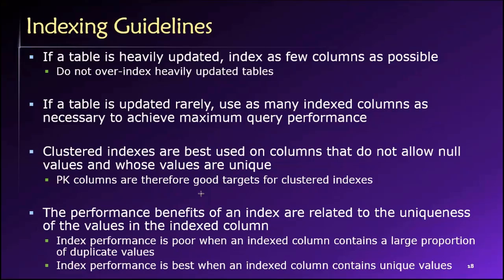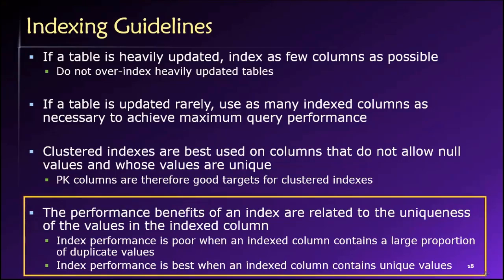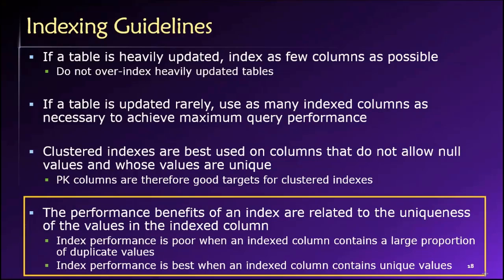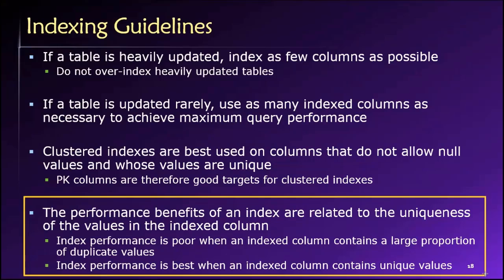Topic 07, Part 08 - Index Considerations and Guidelines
Dr. Soper discusses additional considerations and guidelines relating to the use of database indexes. This video is Part 08 of Topic 07 in Dr. Soper's class on Database Design and Management.